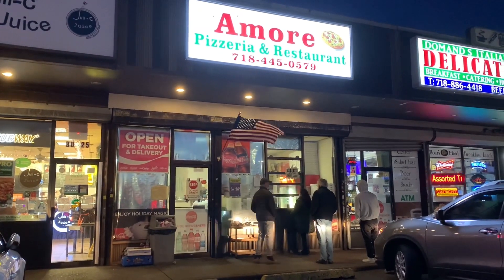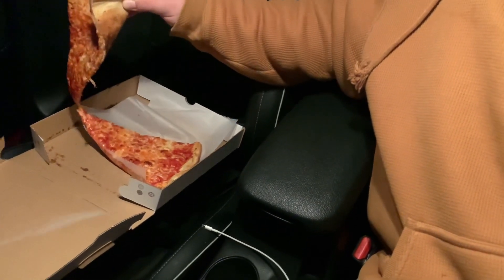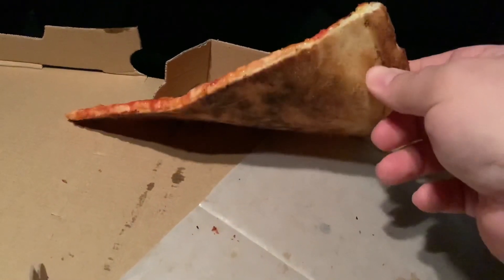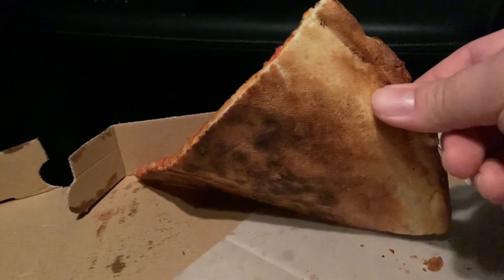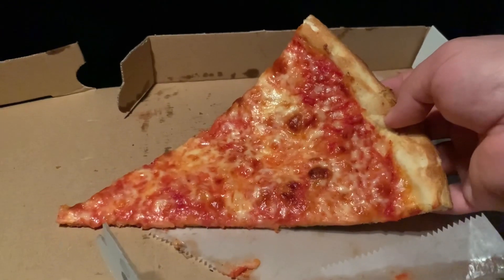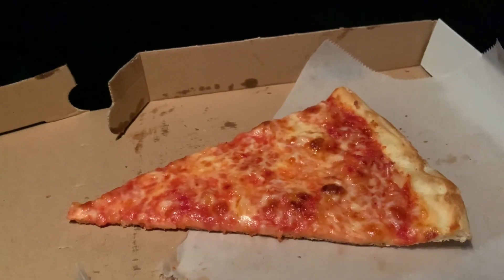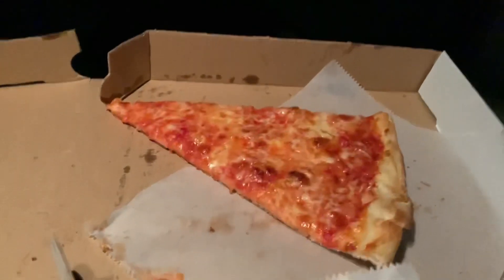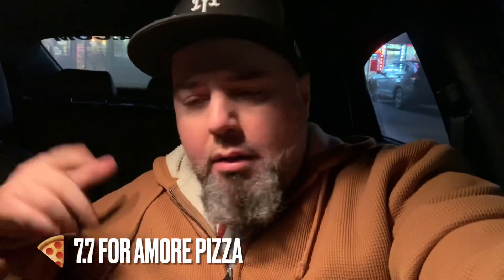Pizza review: AMORE Pizzeria (Queens, NY)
In this video I review one of Queens’ local legends AMORE Pizza. Is it overrated? I went in with high expectations, and so perhaps I nitpicked a bit. Before watching, just note that when I said the crust taste like stale bread, it doesn't mean the slice was stale. That pizza slice was right out of the oven, and clearly fresh out. I was referring to the taste.